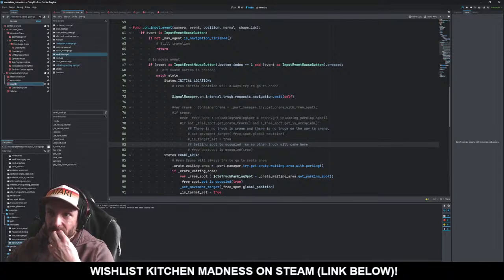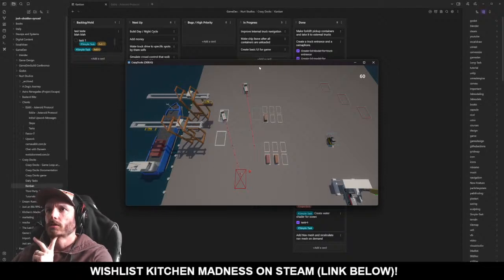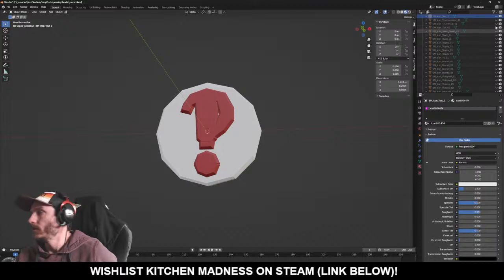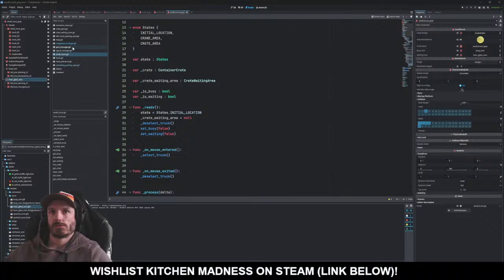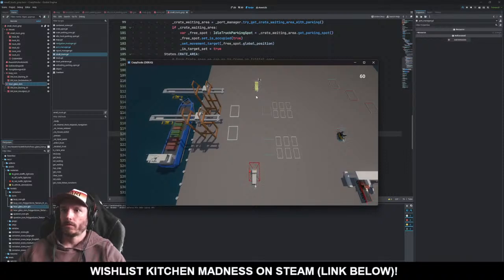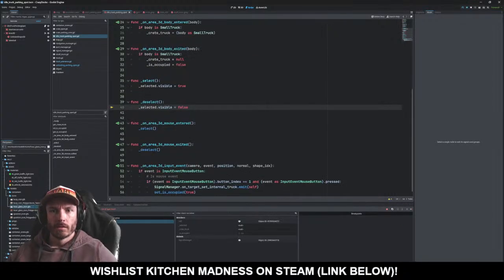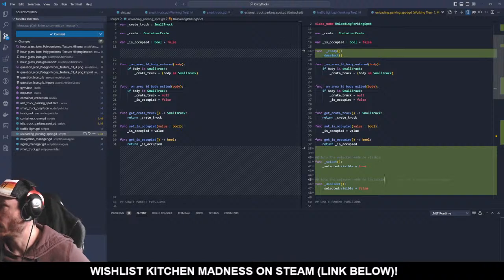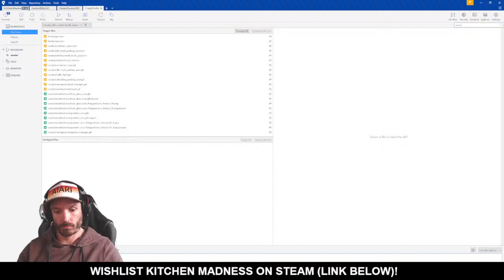[GameDev] Veteran Programmer Makes Games 🎮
Hello there, my name is Josh, I am a veteran programmer with over two decades of experience, hacker, gamer and now I make games. Ask me anything!

My Games!

💬 Dream Runner is a Platformer Runner Survivor casual game with rogue-lite elements.

💬 A top-down 3D arena shooter roguelite where you play as an allied soldier with up to 3 weapons at a time to fight off hordes of enemy soldiers. Choose from a variety of characters with different traits, buy items and upgrade weapons to create unique runs and kill some enemies.